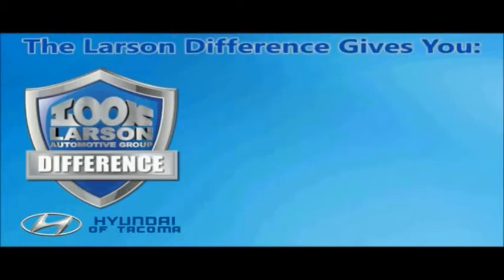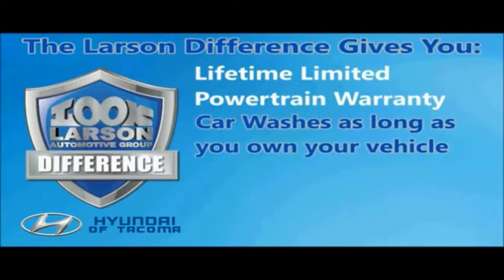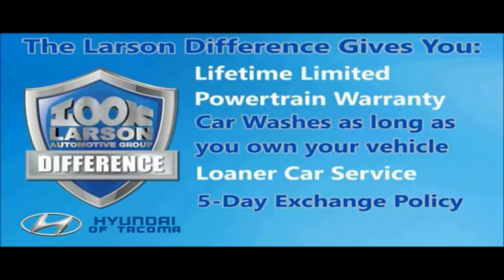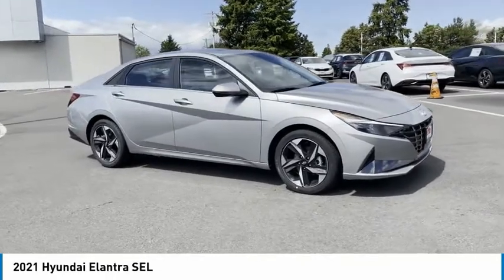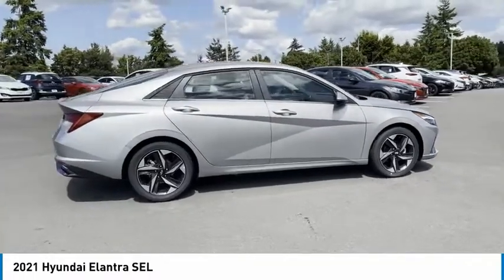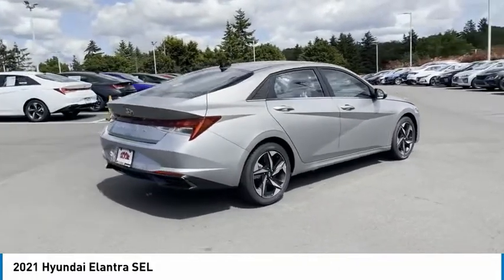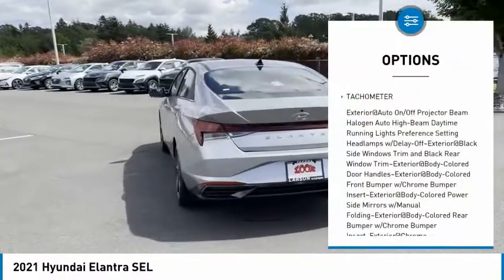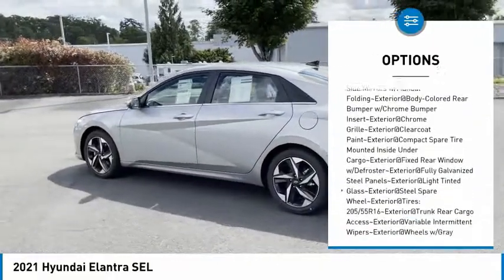2021 Hyundai Elantra H3772